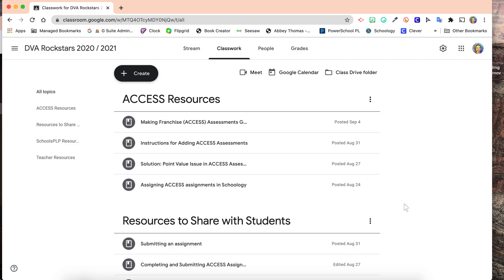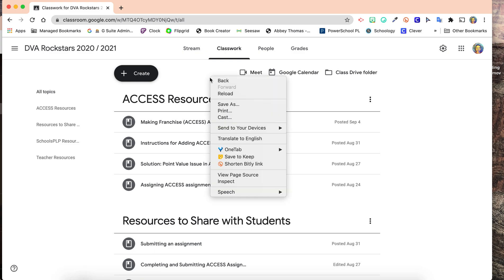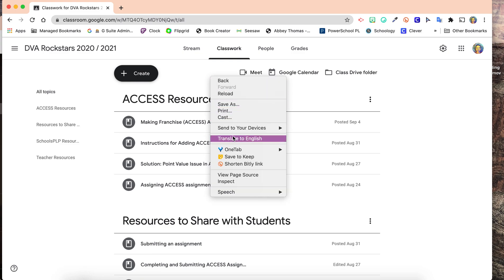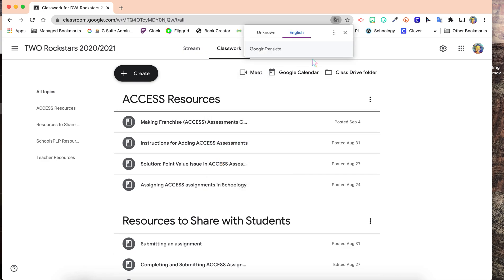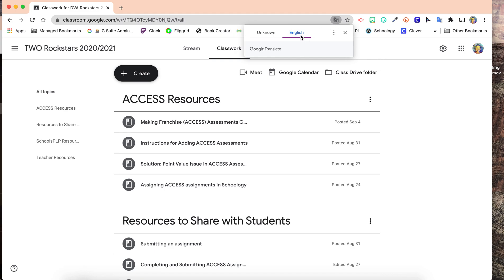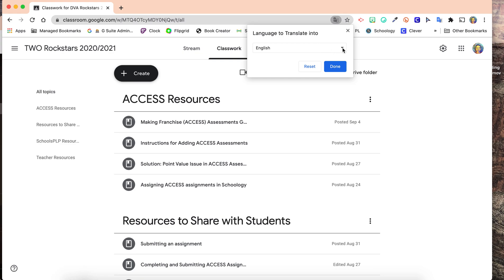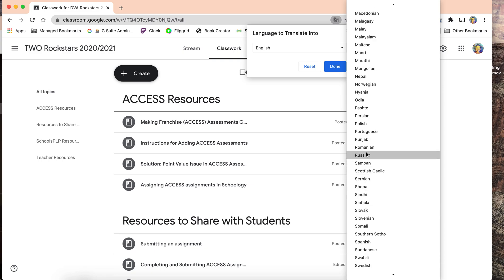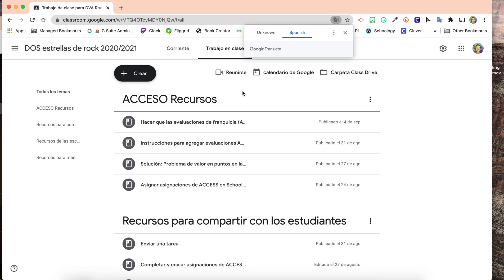Translating Google Classroom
The Google Translate extension is having issues currently translating the page when on a page inside Google Classroom.  This video shows a simple workaround.